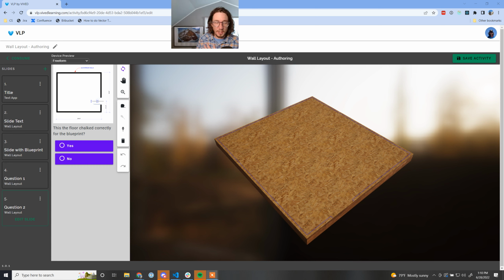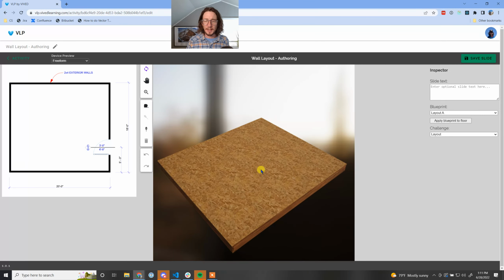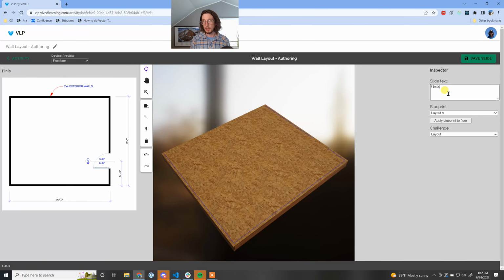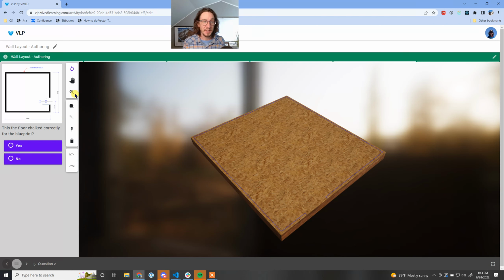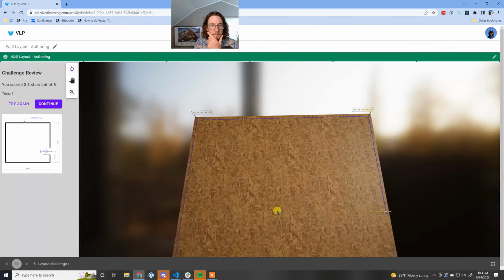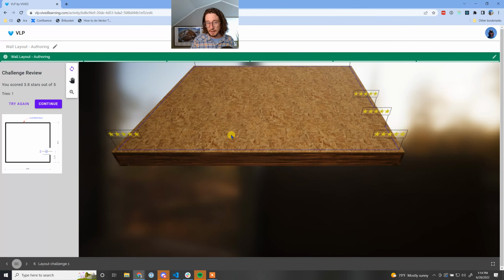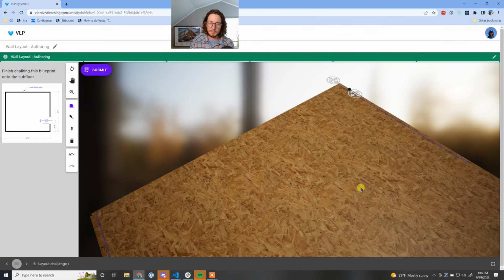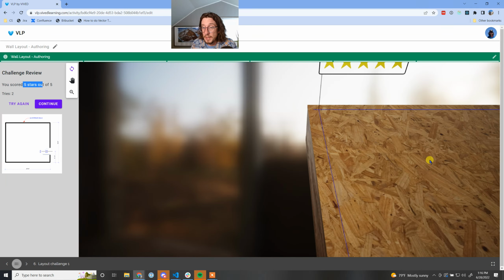Wall Layout Authoring - Layout Challenge (1)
Video 1 of 2 showing how an Author can challenge a user to layout a blueprint.